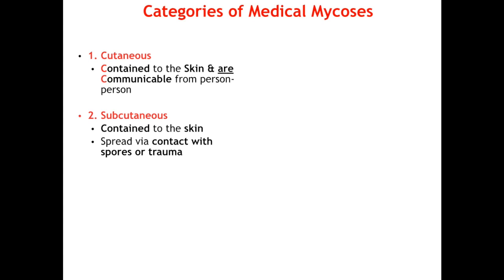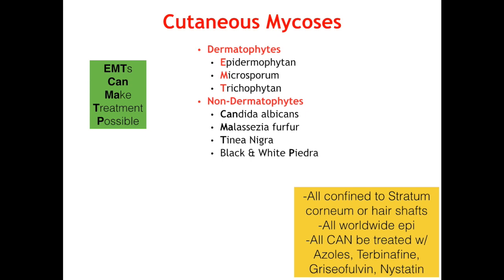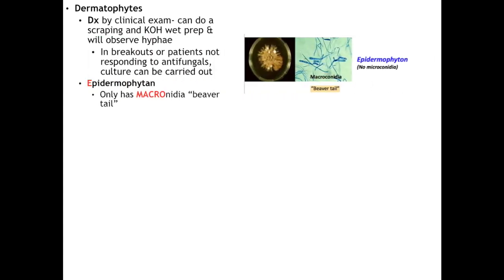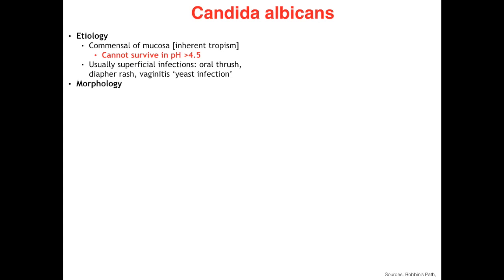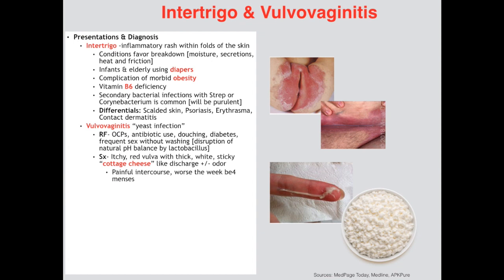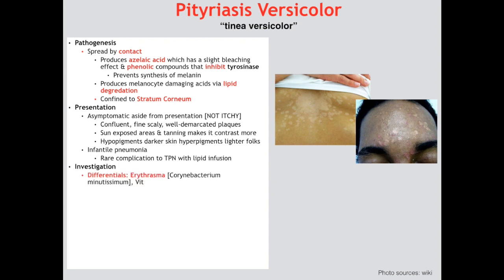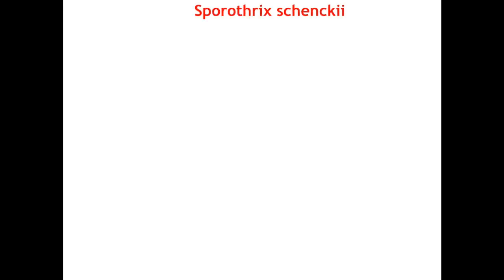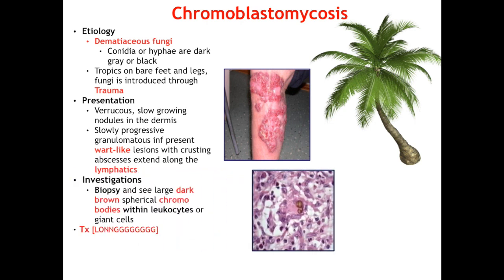Skin Fungi | Dermatophytes, Candida, Malassezia, Tinea Nigra, Sporothrix |STEP1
Hello again doctors! In this video I review the cutaneous & subcutaneous mycosis for Step 1. I wish you the very best of luck!

Cutaneous timestamps
-Dermatophytes      3:10
-Candida albicans   7:01
-Malassezia furfur  10:06
-Tinea Nigra    12:04
-Black & White Piedra  12:47

Subcutaneous
-Sporothrix schenckii   13:40
-Chromoblastomycosis  15:18

Sources
-Robbin's Path
-Lippincott's Medical Microbio
-Sketchy Micro
-First Aid 2018
-UWORLD

Outro- "Ghetto Superstar" Maya & ODB